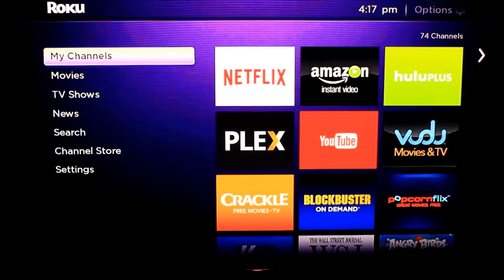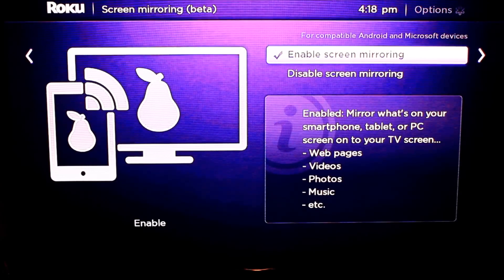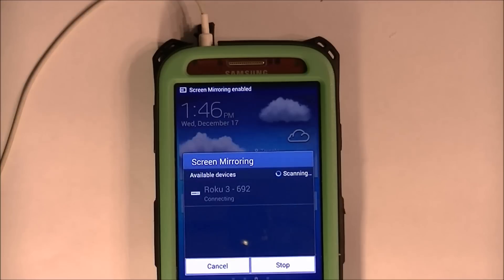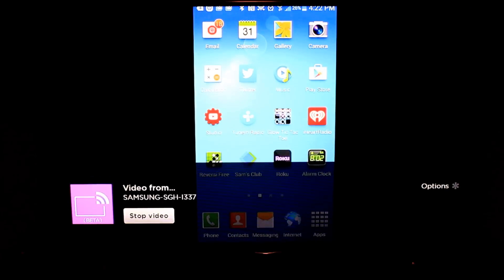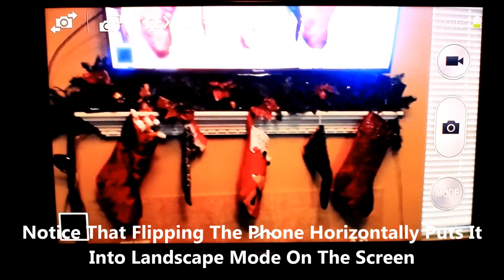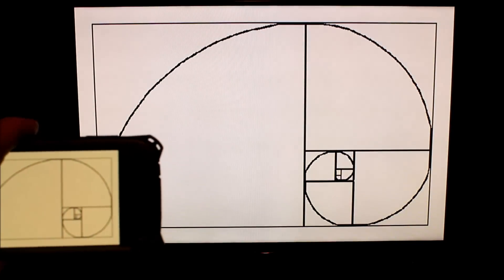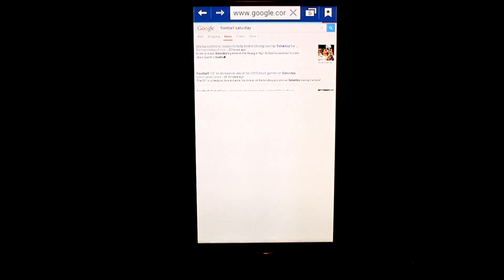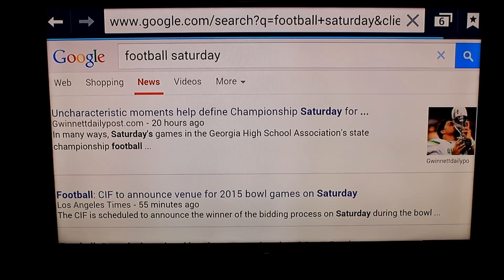Roku Screen Mirroring To HD TV Using A Samsung Galaxy S4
Current Roku Players:
Roku Ultra Player HD/4K/HDR (JBL Headphones) At Amazon Or Ebay
Roku Ultra Player HD/4K/HDR At Amazon Or Ebay
Roku Streaming Stick+ HD/4K/HDR At Amazon Or Ebay
Roku Streaming Stick Portable At Amazon Or Ebay
Roku Express Easy High Definition (HD) At Amazon Or Ebay
Older Roku players:
Roku Streaming Stick (3600R) (2016 Model) At Amazon Or Ebay
Link to the Roku Streaming Stick 3500R (2014) at Amazon Or Ebay
Roku 3 Streaming Media Player (4230R) with Voice Search (2015 Model) At Amazon Or Ebay
Here is a link to the Roku 3 (2014 model) at Amazon Or Ebay
Roku 2 Streaming Media Player (4210R) with Faster Processor (2015 Model) At Amazon Or Ebay
Here is a link to the Roku 2 at Amazon Or Ebay
Here is a link to the Roku 2 XD 1080P at Amazon Or Ebay
Here is a link to the Roku HD at Amazon Or Ebay
Here is a link to the Roku 1 at Amazon Or Ebay
Here is a link to the Roku LT at Amazon Ebay
Here is a link to the Roku 2 XS at Amazon Ebay
Here is a link to the Roku 3400R Streaming Stick (Purple) Ebay